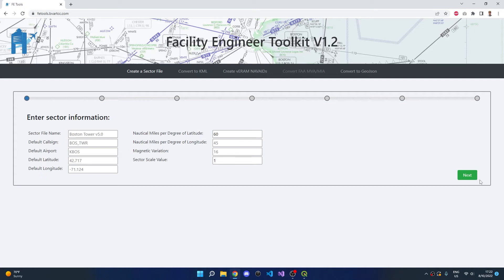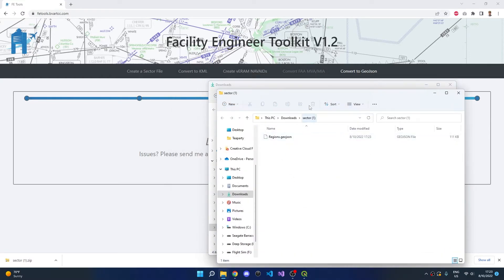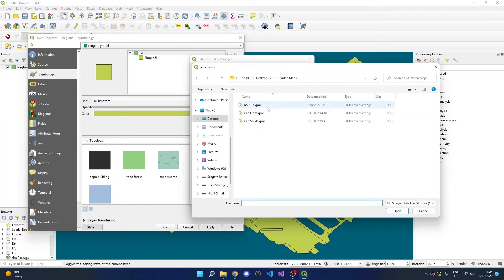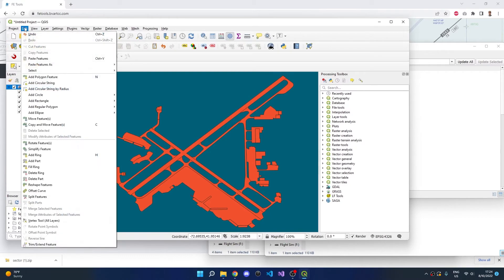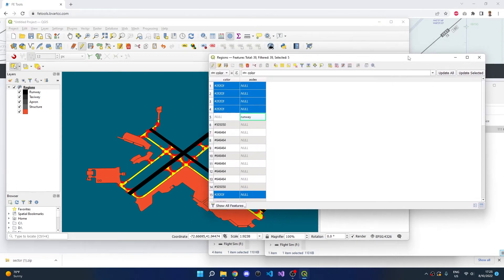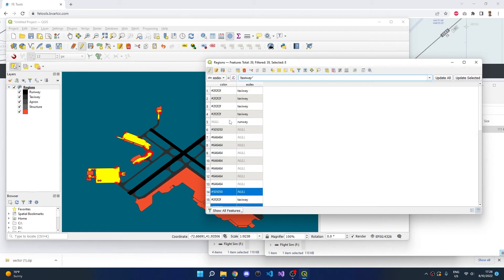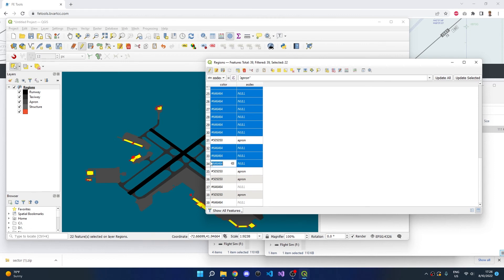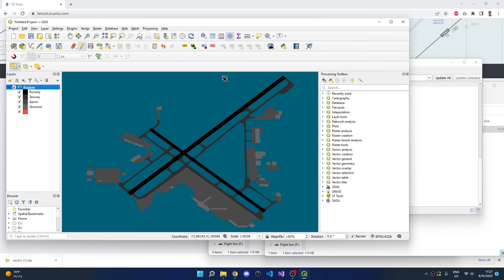vNAS (CRC) ASDE-X Conversion Tutorial